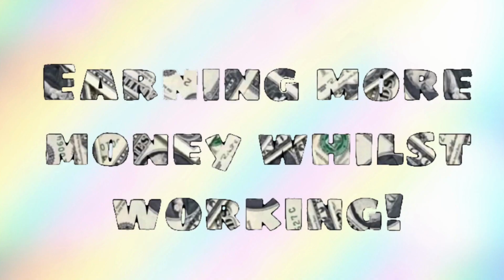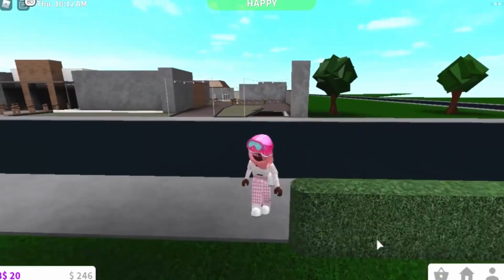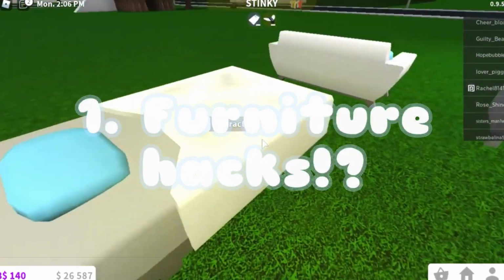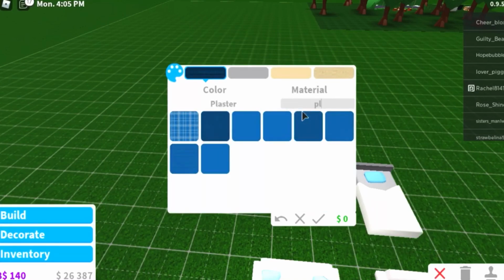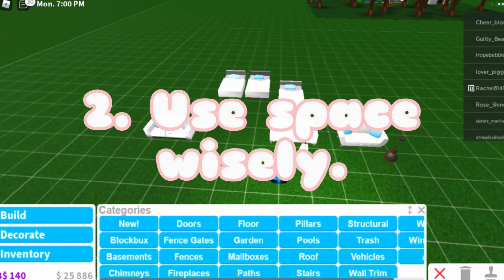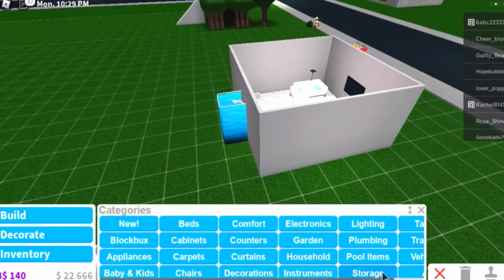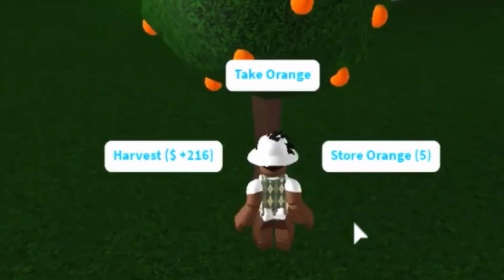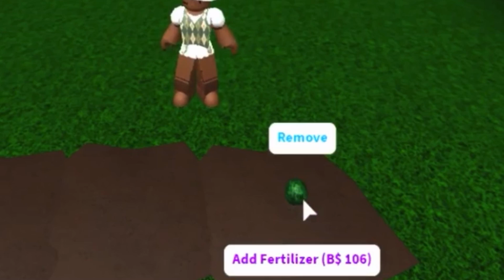HOW TO GET RICH IN BLOXBURG|HOW TO EARN MORE MONEY WORKING|SAVING MONEY WHILE BUILDING| ROBLOX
This is the ULTIMATE guide on getting RICH in (roblox) bloxburg!
 In this video there are 3 main parts: how to EARN more MONEY while working as pizza deliverer in BLOXBURG ; How to get RICH from ORANGE TREES in BLOXBURG: how to SAVE money while building in BLOXBURG.
 And there are some small sections which are: How to make a MOOD STATION in bloxburg (for working) ;  BOOSTING MOODS before WORKING because it gets you MORE MONEY! ; FURNITURE HACKS;USING space WISELY in BLOXBURG build mode; TRYING not TO ADELETE THINGS in ROBLOX BLOXBURG; ORANGE FARMS; BECOMING RICH IN BLOXBURG FROM GARDENING!; HOW TO LEVEL UP YOUR GARDENING SKILL IN BLOXBURG!
FOLLOWING these TIPS and TRICKS you will certainly become RICH in bloxburg in no time!
The GIVEAWAY winners have been announced in this video! (i was giving away a guardian lion and lavender from adopt me and 20K on bloxburg!) dont worry if you didnt win many more giveaways are coming up!!!
IM SO GREATFULL FOR ALL OF YOU GUYS AAAAHHHH TYSMMM!

NONE OF THE MUSIC IN THIS VIDEO IS MINE AND MAKE SURE TO CHACK OUT THE ARTIST TO SUPPORT THEM!

LOVE YOU GUYS! BYE!